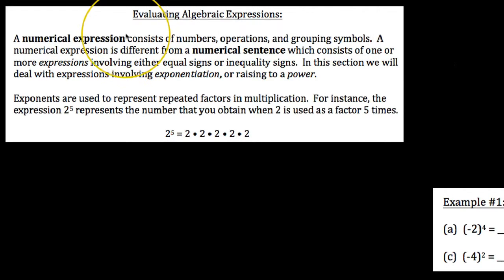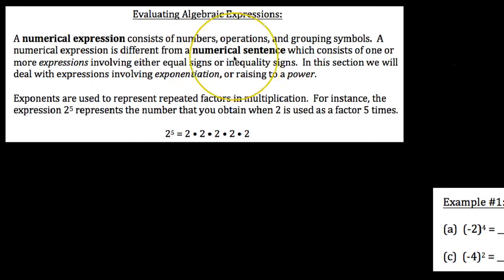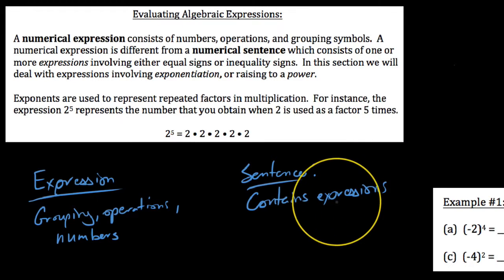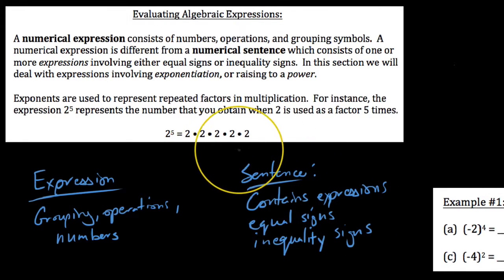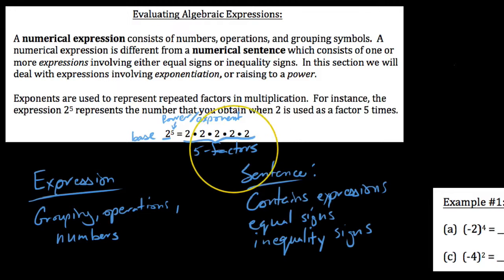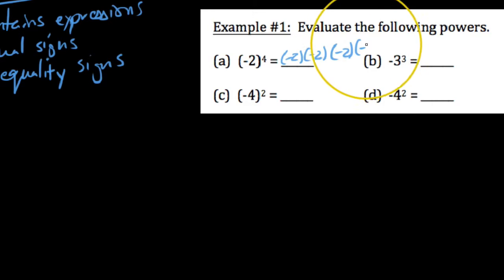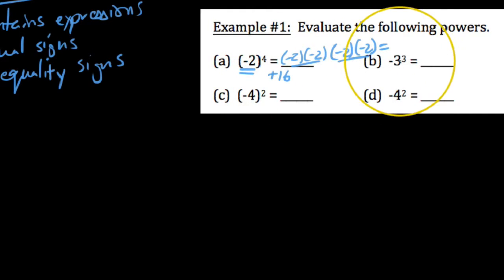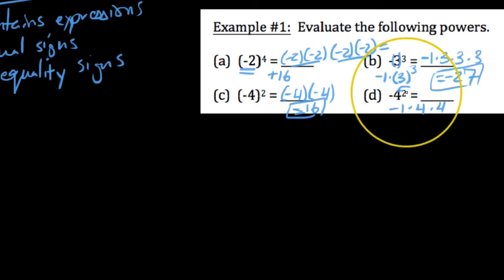HA2 1.2.1 Intro to numerical expressions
In this video, I introduce some vocabulary and some simple concepts behind numerical expressions, and numerical sentences.